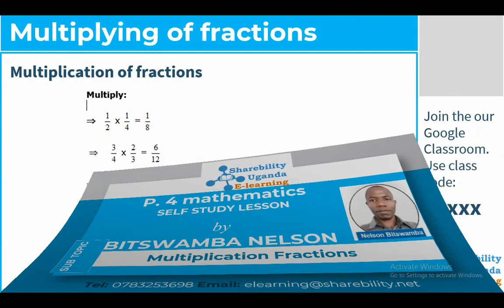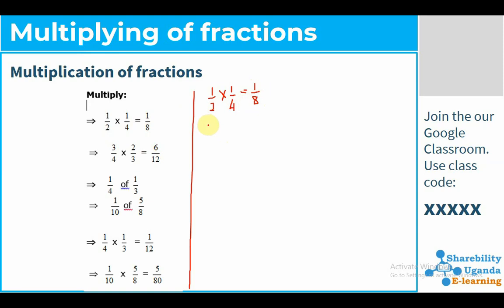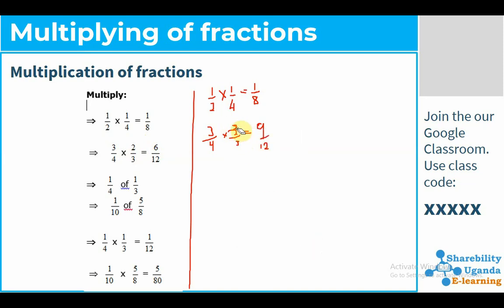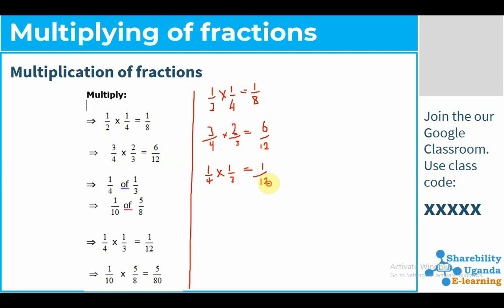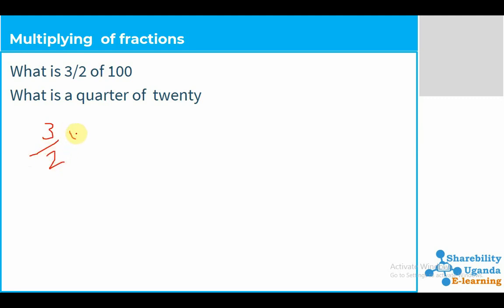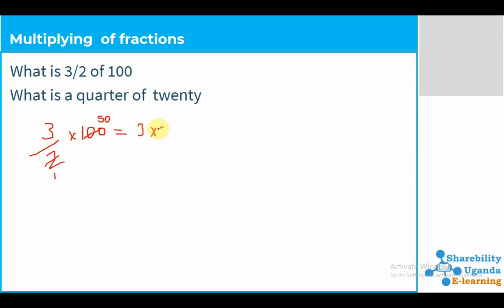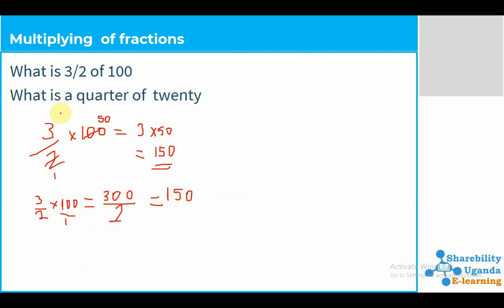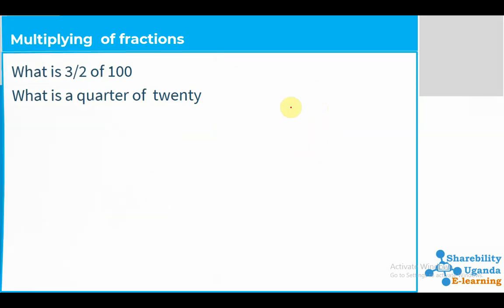P4 Mathematics Topic: Multiplication of Fractions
In this video, I will be discussing how to multiply fractions. I will start by explaining what a fraction is and how to find the numerator and denominator. Then, I will show how to multiply fractions with the same denominator and give examples to help understand the concept, I will cover how to simplify the product of fractions and why simplification is important. By the end of this video, you will have a solid understanding of how to multiply fractions and feel confident doing so on your own.